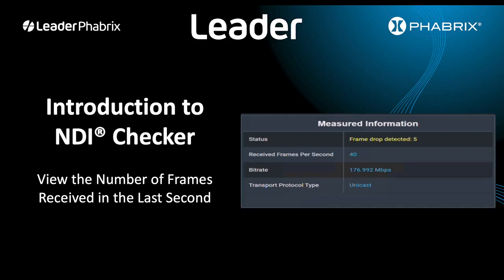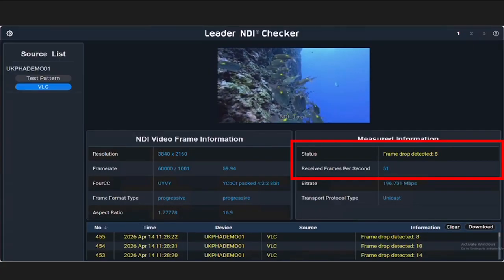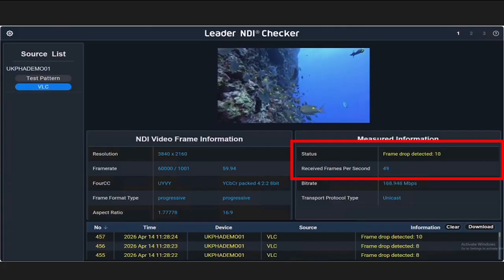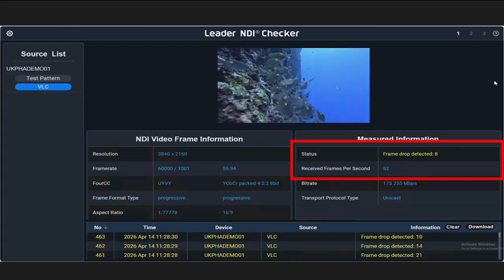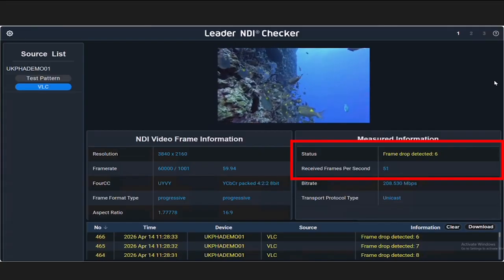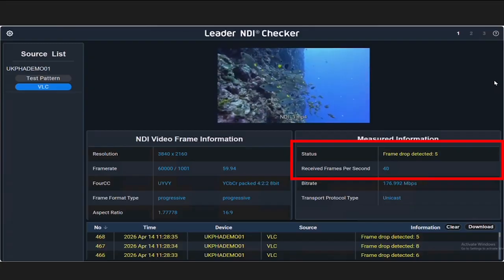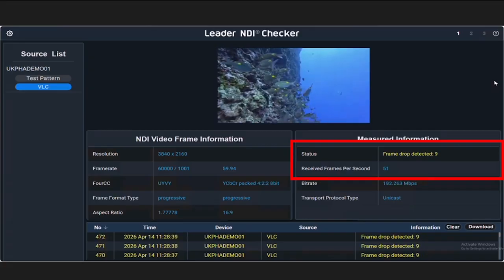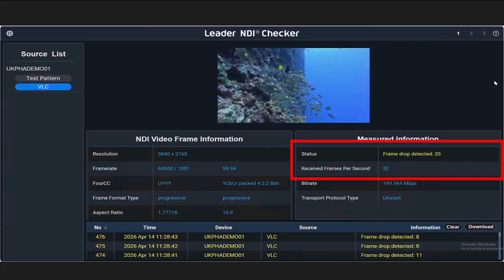Introduction to NDI Checker Frames Received